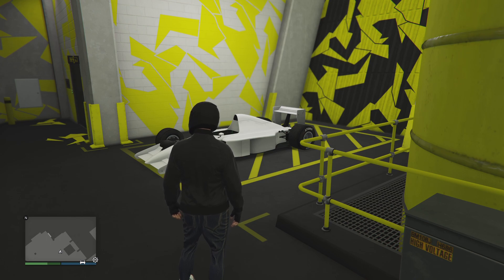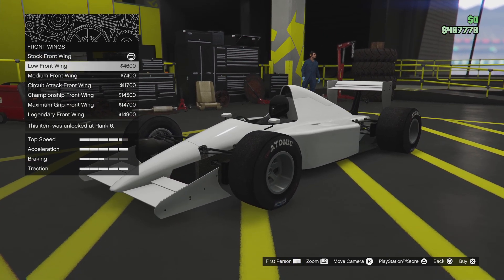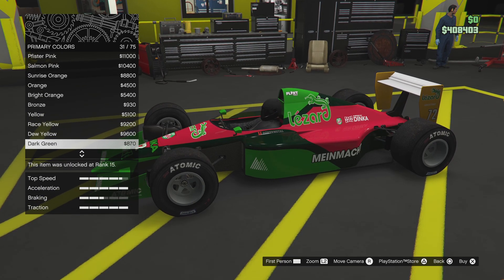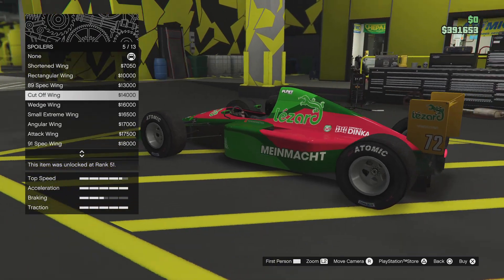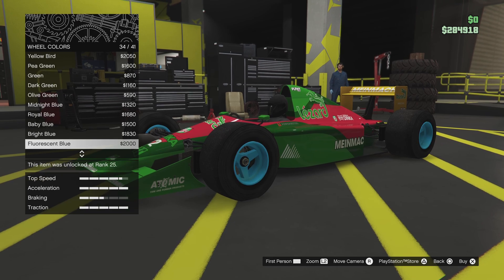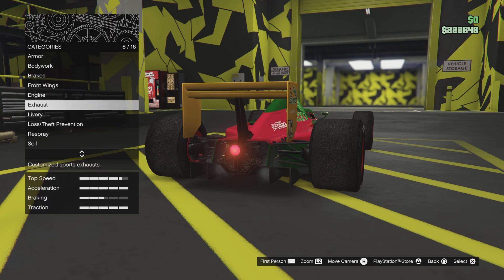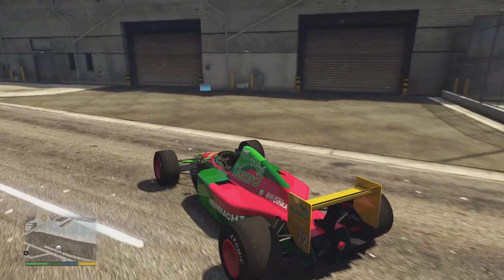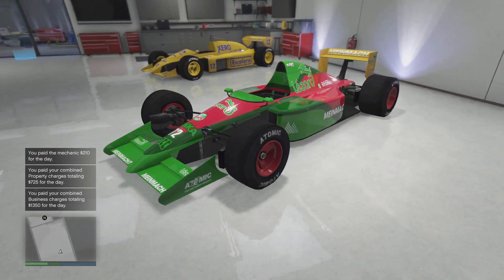GTA5 Car Customizing PR4